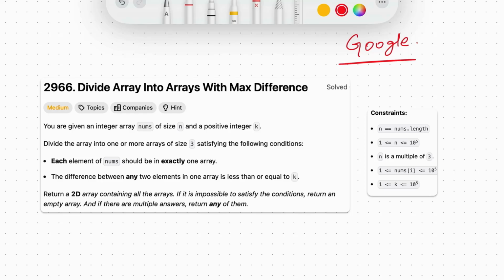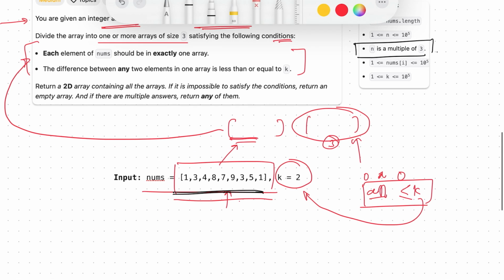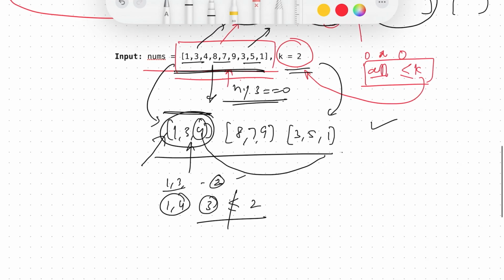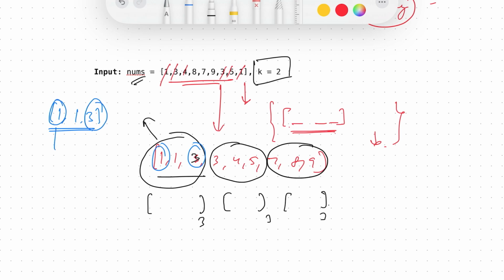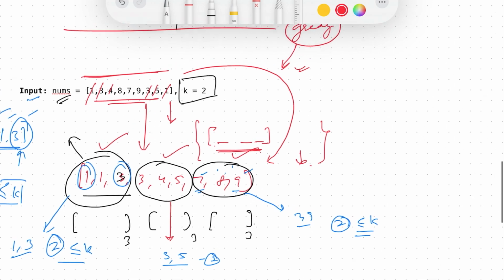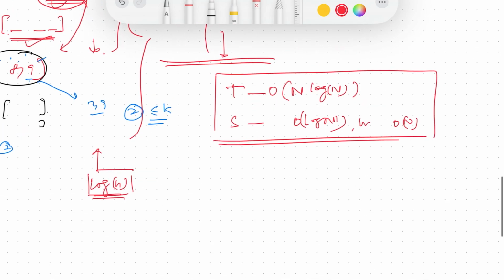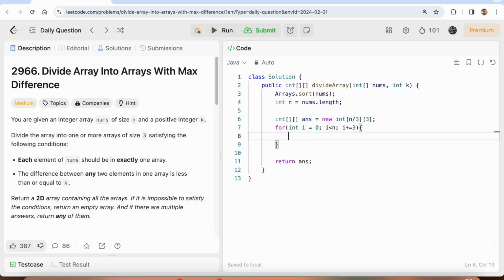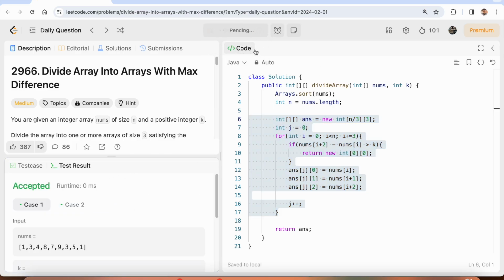Solving LeetCode 2966 Divide Array Into Arrays With Max Difference | Greedy | Google Interview Ques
LeetCode problem 2966. Divide Array Into Arrays With Max Difference [ 1st Feb 2024 ]

📌 Video Overview:
Dive deep into the solution for the LeetCode challenge titled '2966. Divide Array Into Arrays With Max Difference'. Whether you're kickstarting your coding journey or aiming for roles at tech giants like Facebook, Amazon, Apple, Netflix, or Google, this tutorial is tailored for you. We'll break down the problem step-by-step, ensuring clarity and understanding.

📌 Chapters:
00:00 Problem Statement
02:40 Approach - Greedy
06:10 Time Complexity
07:18 Code - Greedy - O(N log N)

Problem Statement :

You are given an integer array nums of size n and a positive integer k.

Divide the array into one or more arrays of size 3 satisfying the following conditions:

Each element of nums should be in exactly one array.
The difference between any two elements in one array is less than or equal to k.
Return a 2D array containing all the arrays. If it is impossible to satisfy the conditions, return an empty array. And if there are multiple answers, return any of them.

Example 1:

Input: nums = [1,3,4,8,7,9,3,5,1], k = 2
Output: [[1,1,3],[3,4,5],[7,8,9]]
Explanation: We can divide the array into the following arrays: [1,1,3], [3,4,5] and [7,8,9].
The difference between any two elements in each array is less than or equal to 2.
Note that the order of elements is not important.